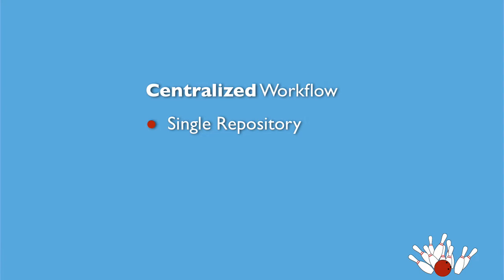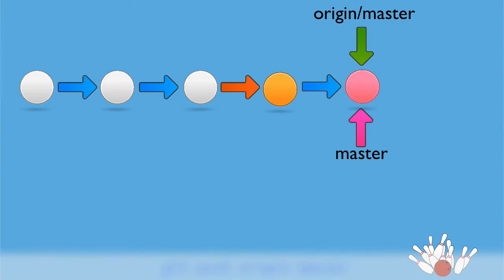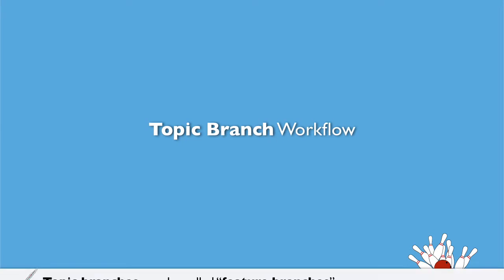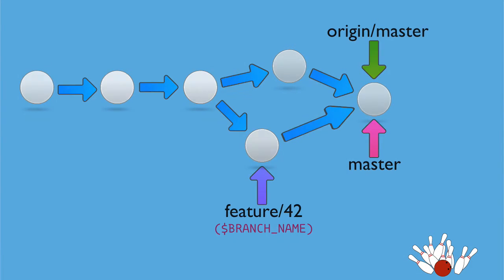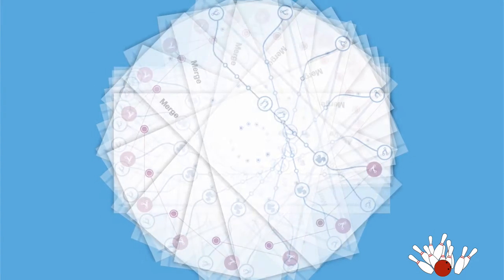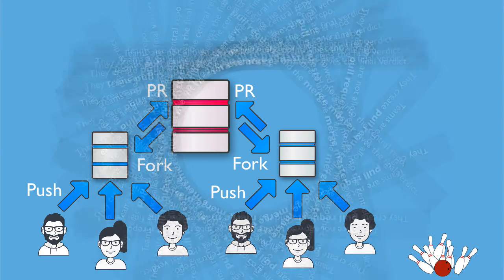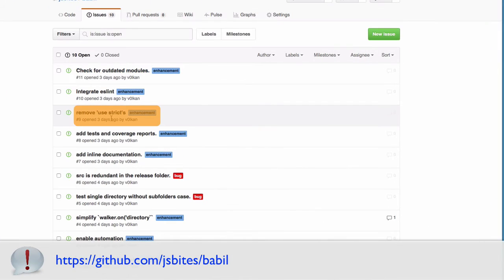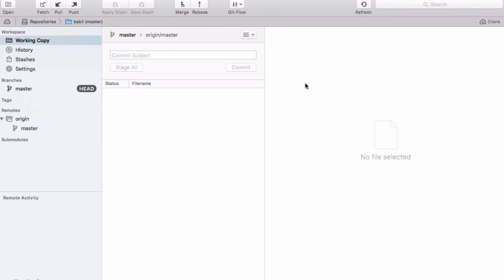Byte-Sized JavaScript (Episode 8) — Going With the Flow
In this episode, you’ll learn about various git and GitHub worflows. — We will also cover how the “GitHub Flow” works, step by step, with an example.